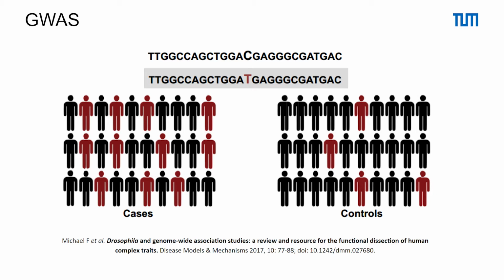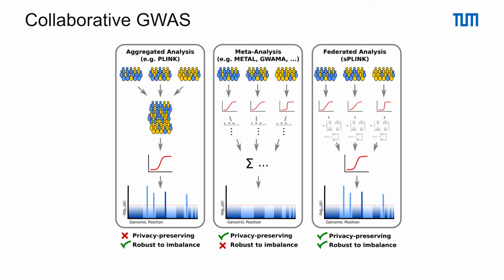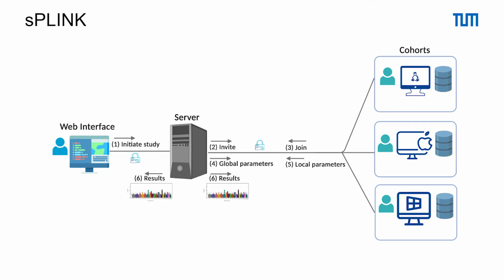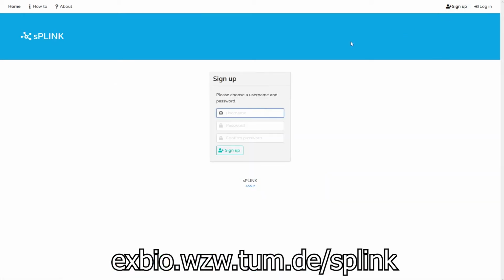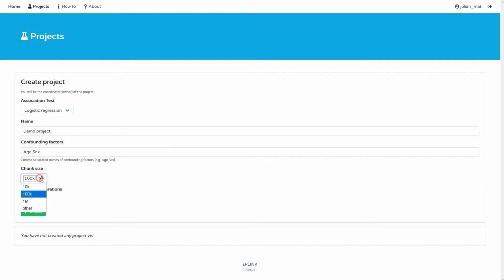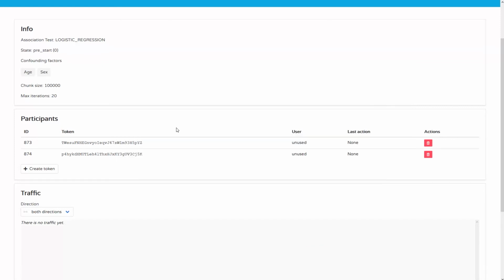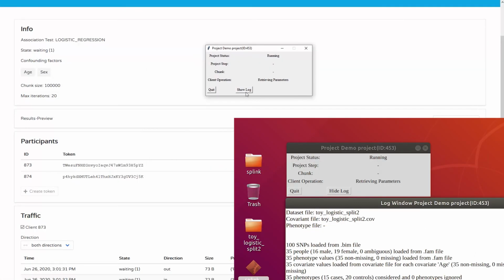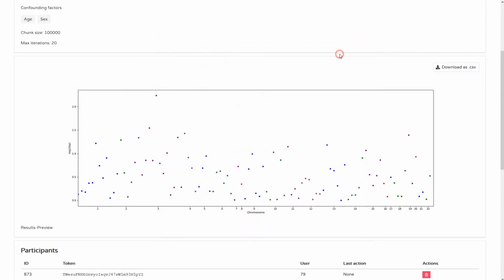sPLINK - Federated Privacy-Aware GWAS Tool